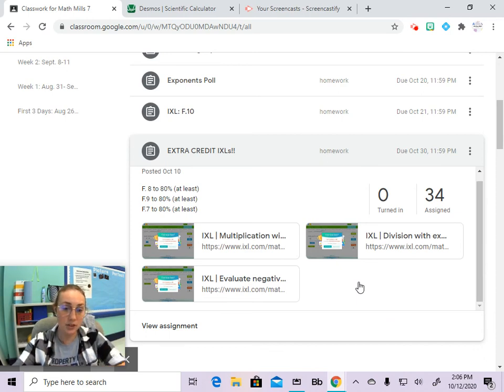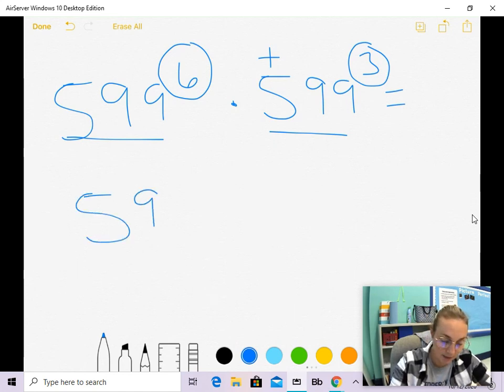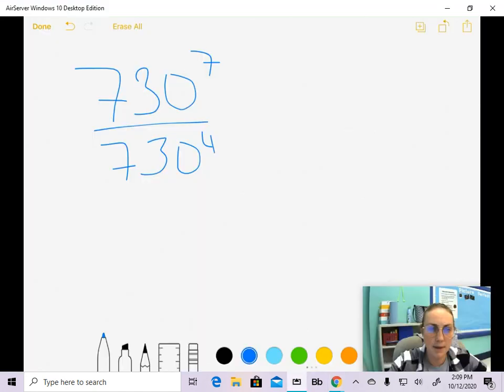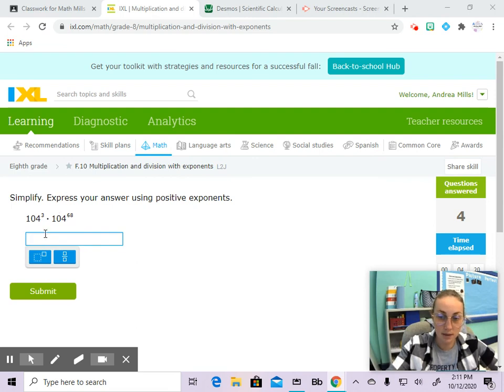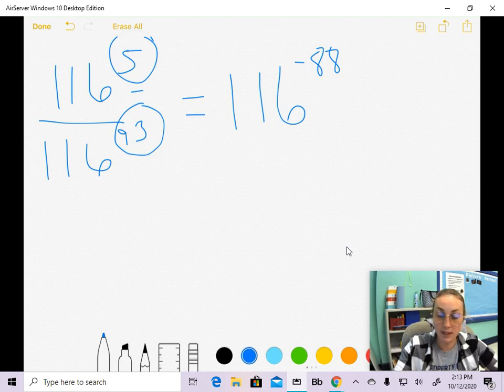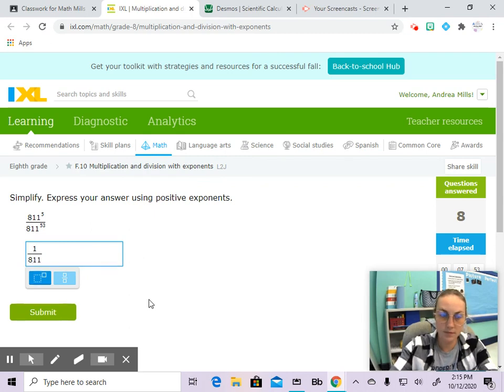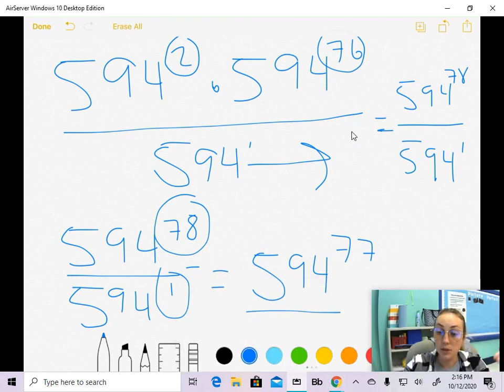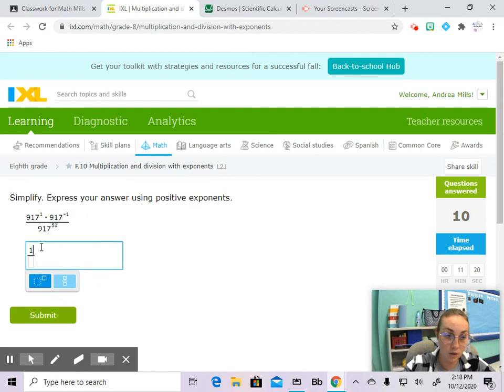Help with IXL F.10!!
If you are having a hard time with IXL F.10, watch this video!!